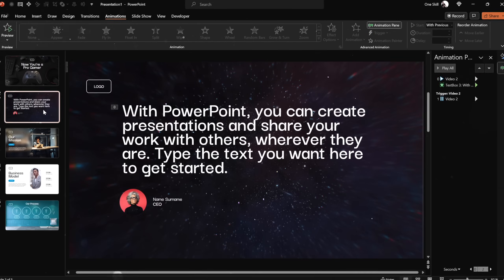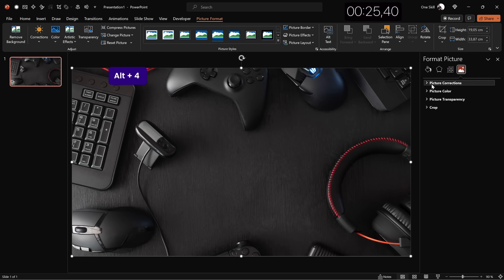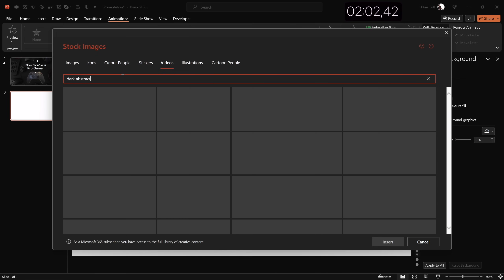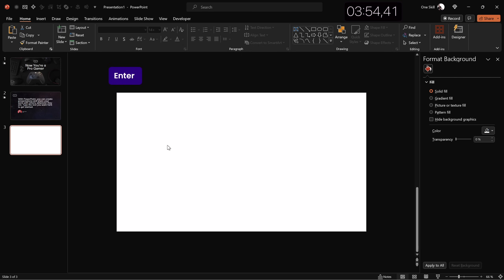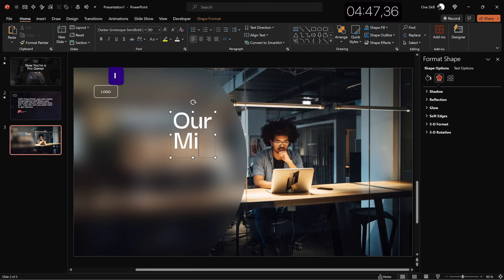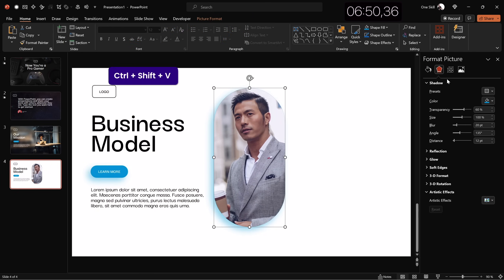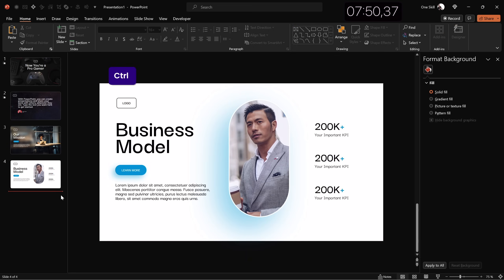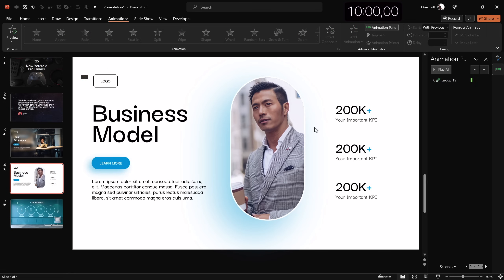5 SLIDES in 10 Minutes!🔥TUTORIAL🔥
5 PowerPoint SLIDES in 10 Minutes! 🔥 Tutorial

Hello My Friends :) In today's video I'll do my best to create 5 PowerPoint slide designs in just 10 minutes! Super thanks to Luis for the inspiration :)) Let's Go!